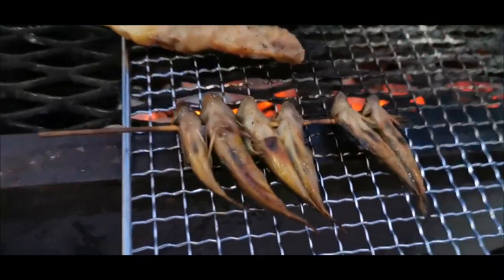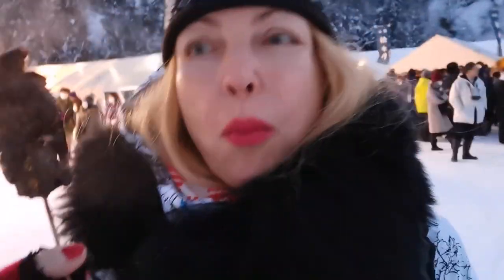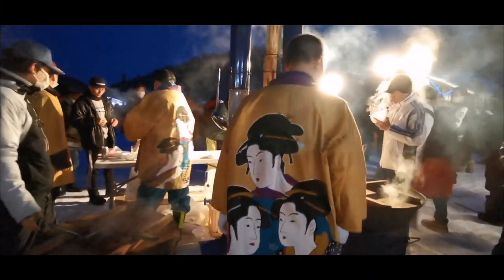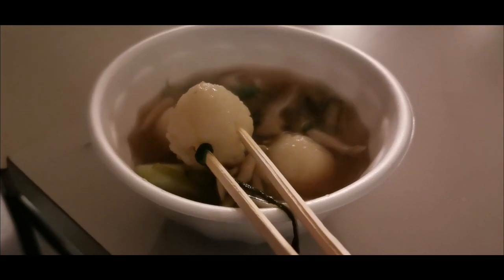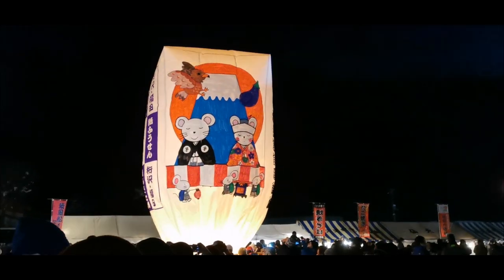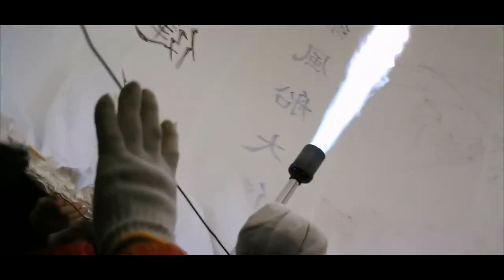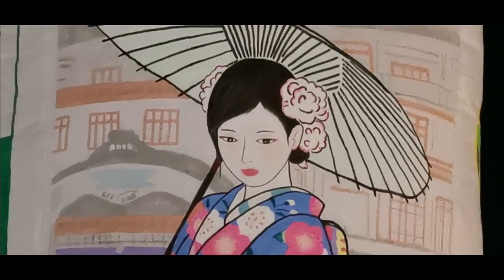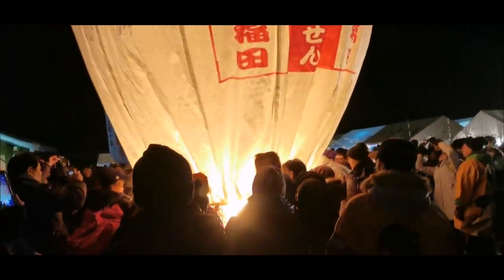Adeyto ❄️🎈🔥 HOW DO YOU FLY A Biodegradable PAPER BALLOON Kamihinokinai Festival 2020 Semboku JAPAN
Part 2 FIREWORKS & BALLOONS!! But first let's briefly delve in the Akita foods served at the food stalls! I got grilled Deer and Kiritampo Soup!! Next let's enjoy the 2nd part of the Festival, funny when they try to launch all balloons at the same time but it is quite hard to time them well because of the different size and the time it takes the air inside to get hot! Lucky to get a good filming angle on the launching of 2 of them we are right next to the torch!!
kita has a lot snow in winter and makes the most of it with several winter festivals. One of the most colourful of them is the Paper Balloon Festival in the Nishiki area of Semboku City. It’s held every year on February 10th, to coincide with the lunar new year celebrations.

It's hard to know the exact origins, but the festival seems to have started in the Edo period (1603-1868). It stopped around World War ll and restarted again in 1974. The Semboku area is surrounded by mountains and is kind of isolated from other towns and as a result people there have had to be more self reliant for their subsistence. They originally sent the paper balloons into the sky for the gods with messages written on them, wishing for bountiful rice harvests. As with most towns around Japan in the olden days, rice was an integral part of the culture. In fact, the words for each meal of the day, have the word rice in it, even today.

Since 1974, the paper balloons have different messages written on them. Many businesses will use the occasion to promote their companies. Children who are facing hurdles in their studies, such as entering high school or university will write messages too, in the hope of getting good grades. Prior to the balloon launch, guests can enjoy hot locally made meals and plenty of drinks in tents set up at the edge of the park area. This year, I noticed some large groups with tourists from Thailand and Malaysia. For them, the cold climate must be quite a shock. Most of them were sitting in the warm tents until close to launch time. As a side note, one Malaysian girl I talked to is a regular user of JapanTravel web site.

The festival is divided in two parts: the first has big colourful balloons anywhere from 3 to 12 meters in height. The second part has smaller balloons that are around 50 to 80 centimeters high. The paper balloons are made with the help of local people of all ages. All balloons, regardless of size, have one thing in common: they are all handmade with paper. For the larger balloons they use industrial paper that comes in the size of 1 square meter. The smaller balloons use smaller sized paper. The balloon makers use a kind of paper glue called dempun. You may have already guessed it—the glue is made from rice, too.

The balloon launch starts exactly at 6 pm for the big balloons, with a countdown just before releasing them all at once. The smaller balloons are released little by little after the initial launch. On the day that I was there we were lucky enough to see the full moon, albeit for a short time. It was truly breathtaking to see all the colourful balloons illuminating the night sky. The eight districts of the town participate in this event. It takes a couple of months to design and make the paper balloons. So, the preparations for the event typically start in December.

The initial blowing up of the balloons is done using large gas torches and for the flight itself they will attach a cloth soaked in kerosene at the base of the balloon to keep them airborne. Thankfully the area around is mostly forest otherwise it might be a fire hazard, given there’s an open flame inside the balloons. I asked about the recovery of balloons but nobody seemed to know what happens after. Fortunately, they are all made of biodegradable material: paper and wood.

Getting there: The community center is located on route 105, near the Kamihinokinai train station, 28 kilometers from the intersection of Route 46, about 40 minutes by car north of Semboku City. If you go by car allow plenty of time, as the road is narrow and is likely to be slippery, as well as very congested before and after the festival. You could also take the train from Semboku but I'm guessing there aren't that many departures in a day. The local train has extra runs on the day of the festival.

For more info on getting there and parking availability, contact the

They have information in English, Chinese, Korean and Thai, you can contact them by email at , they have staff members who can assist you in English.